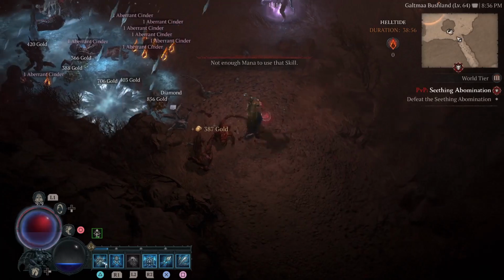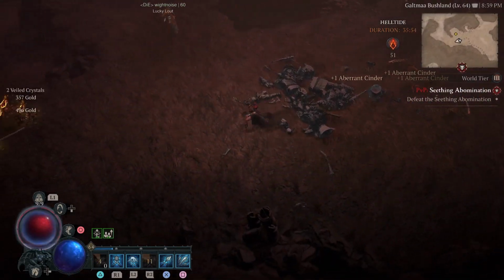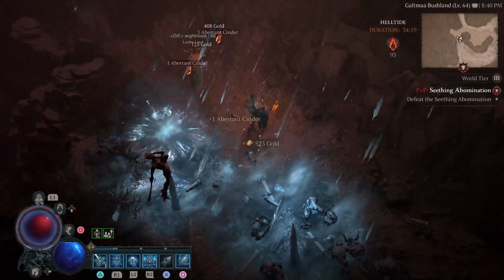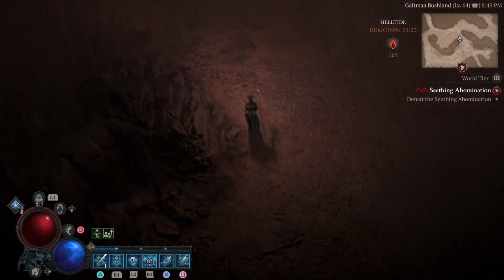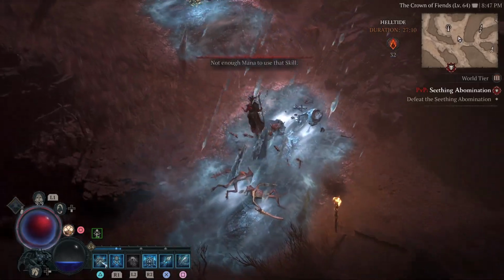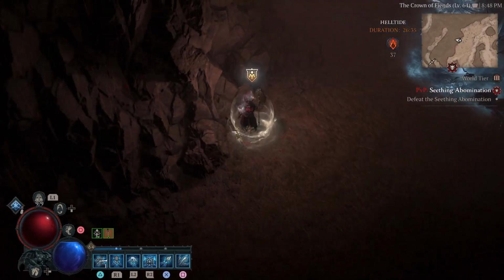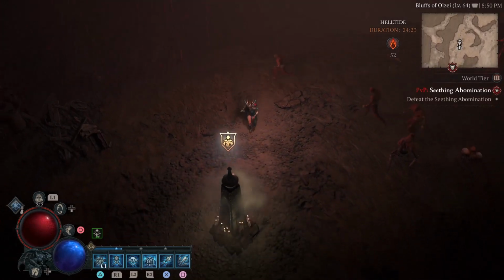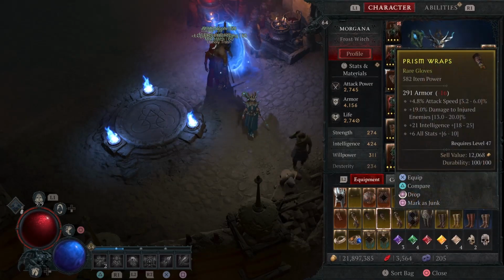Diablo IV - What are Helltides?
Helltides are a great way to earn XP, make money, and farm Legendary items.  Let's take a look at them.